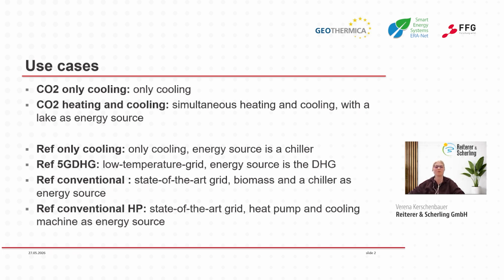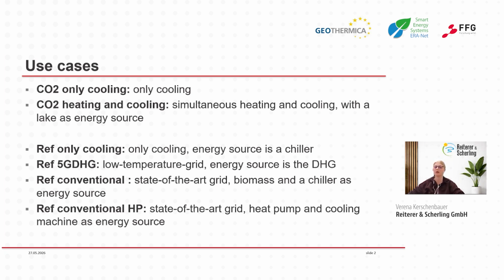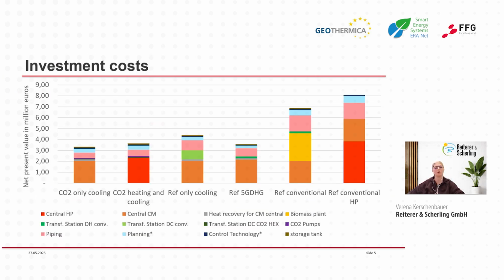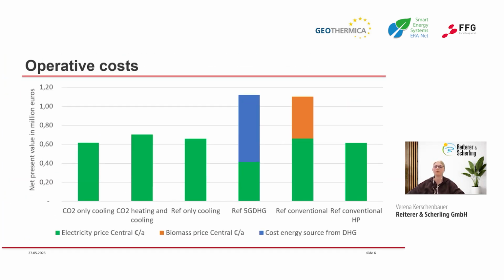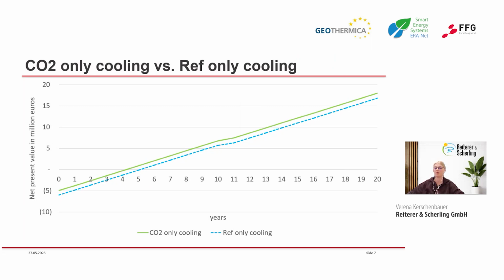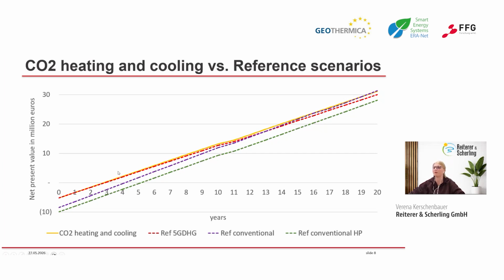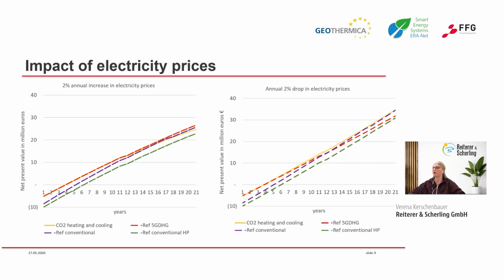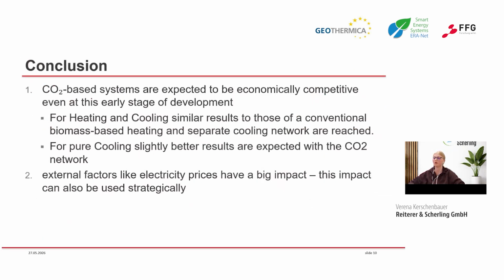CO2inloop Webinar Verena Kerschenbauer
Results of the Economic Assessments
Verena Kerschenbauer – Reiterer & Scherling GmbH